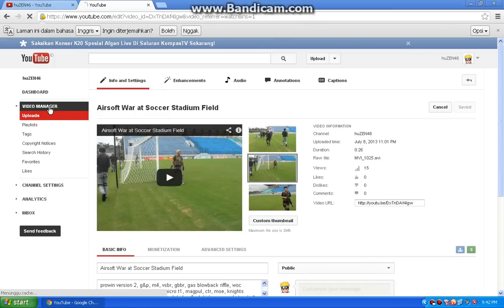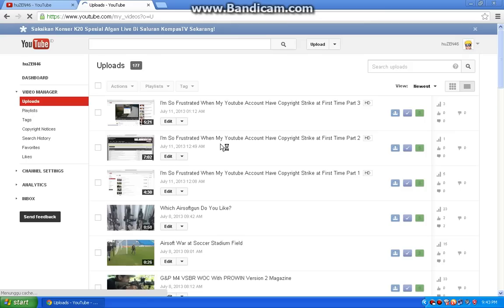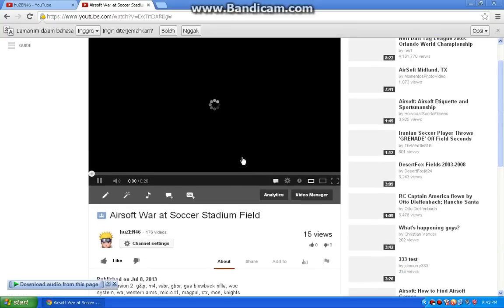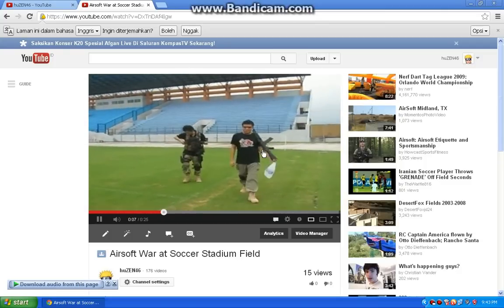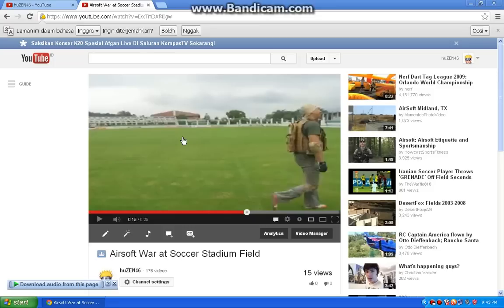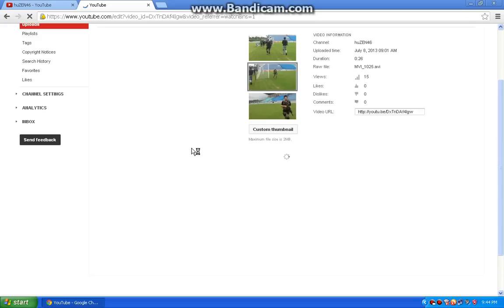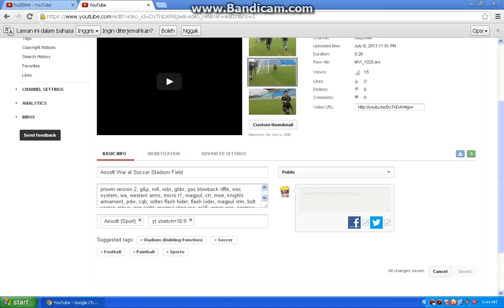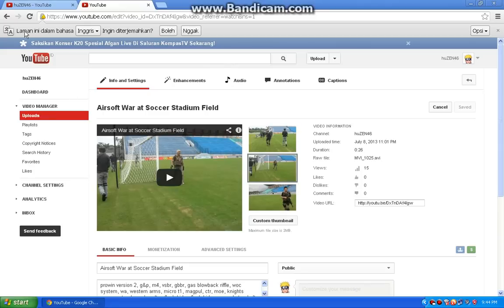How to Remove Two Black Bars at The Side Screen and Stretch Your Youtube Video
Ok this is my video about how to remove two side black bars at your video screen, and how to stretch your video for full screen. You just type some words in the tags column at the "info and settings" like this ( yt:stretch=16:9, ) and you just go back to your "video manager"   and your video was change to fullscreen and stretched. Ok lets you try this step.